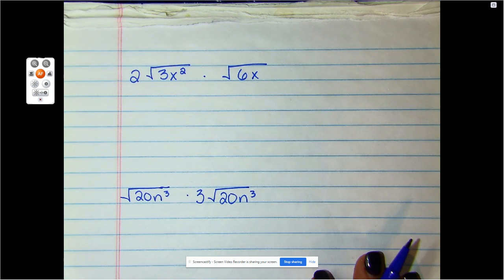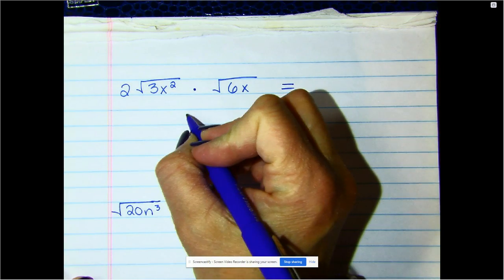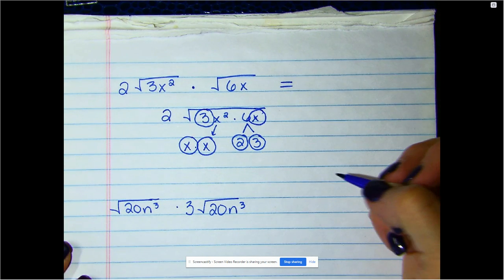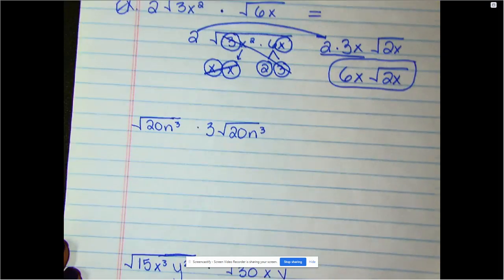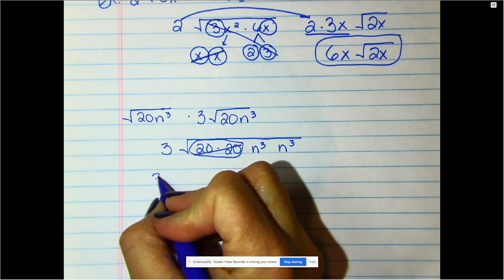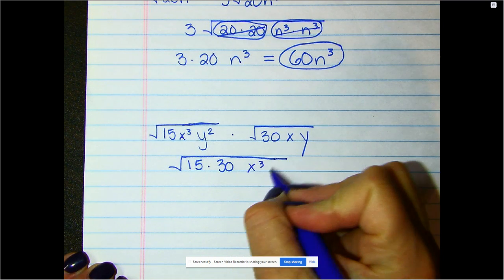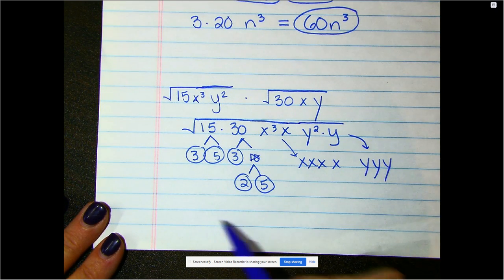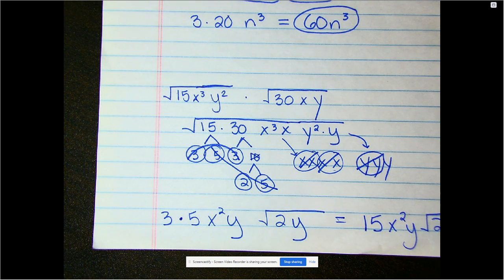3/17/20 - isolation day 1